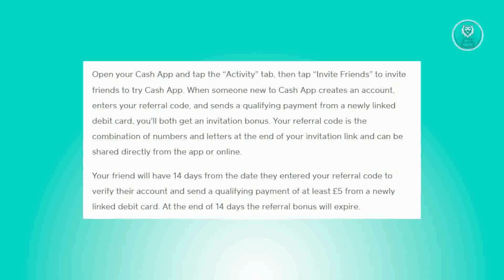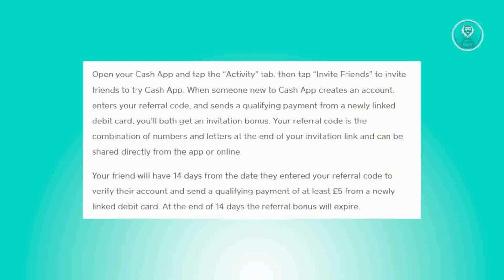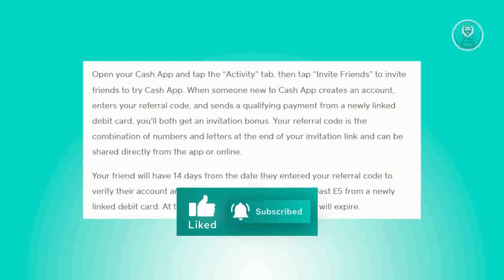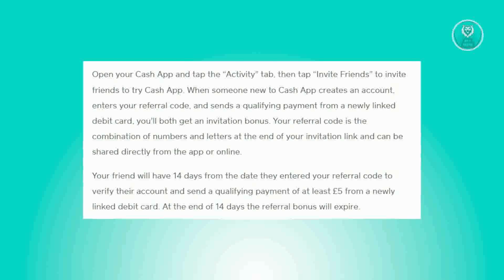Where To Enter Cash App Code?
If you want to know where to enter your Cash App code, this tutorial will be perfect for you!